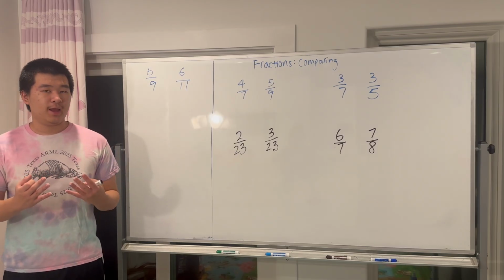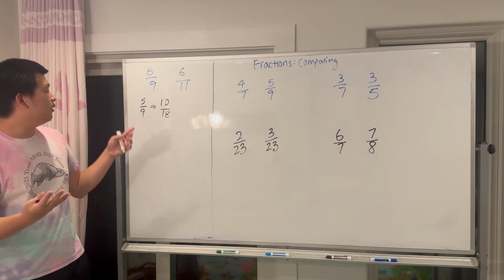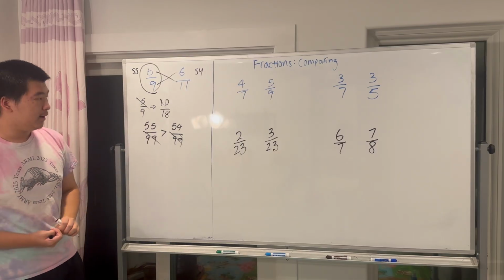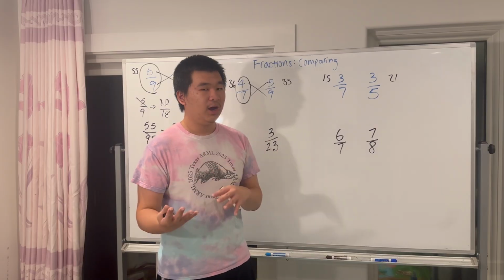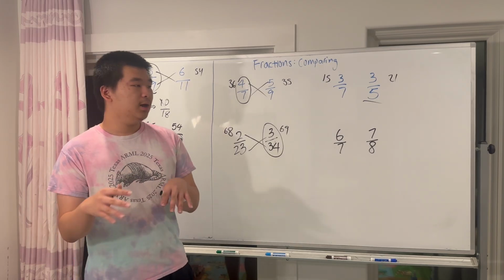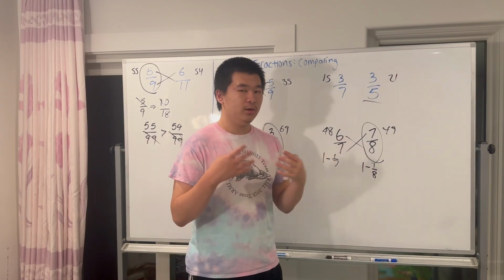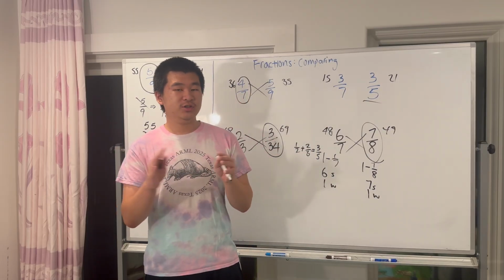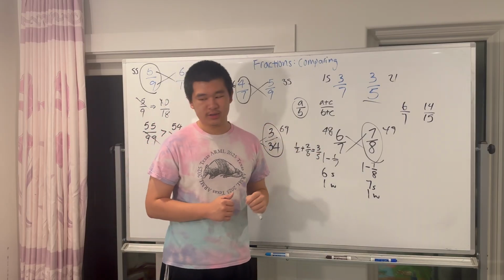Number Sense 7.1: How to compare fractions INSTANTLY!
In this video, we cover techniques for comparing fractions in number sense! The most basic is the butterfly method/cross-multiplication, but there's definitely others as well!